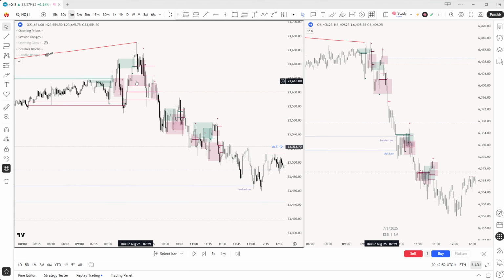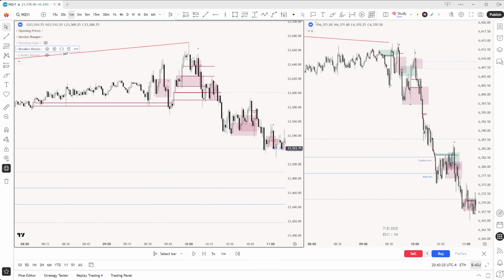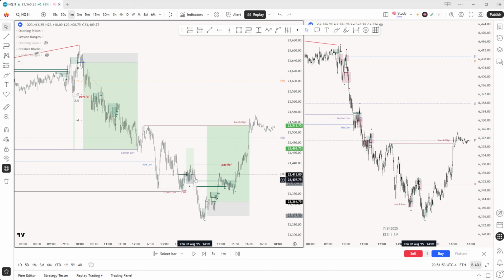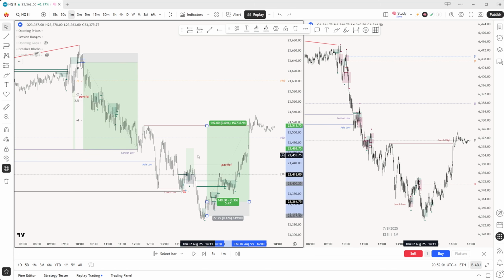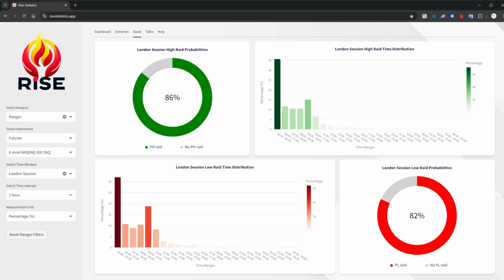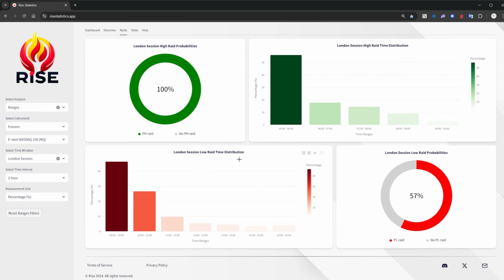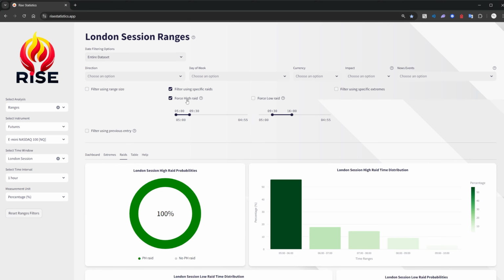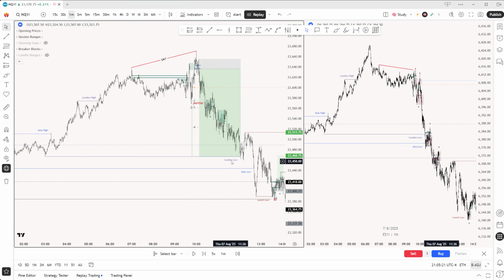Profitable Trading Using Statistics + Price Action Review - August 7th 2025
Live weekly outlooks and daily price action reviews are just the top of the iceberg for the value provided for free in the Rise Trading discord. Join in to attend these events live!

0:00 - NQ & ES - Price Action Review
21:40 - Probability Frameworks on Rise Statistics